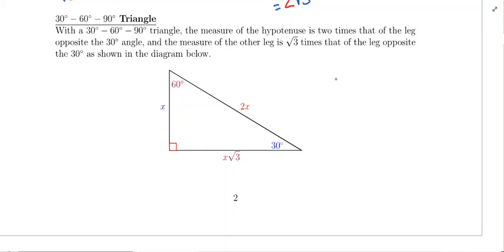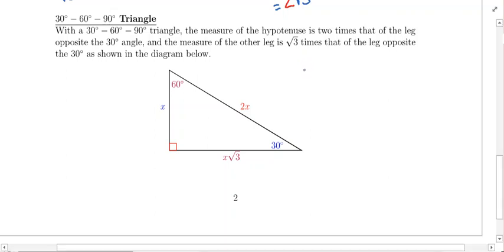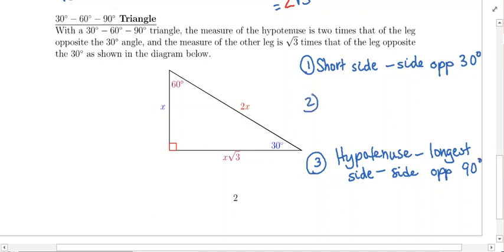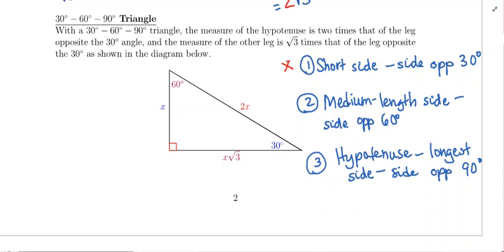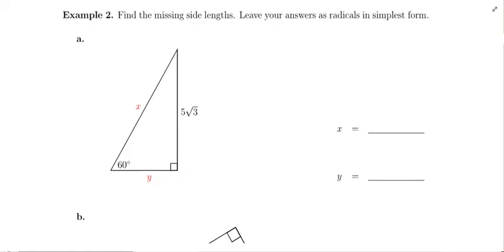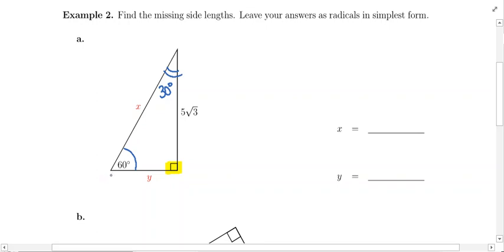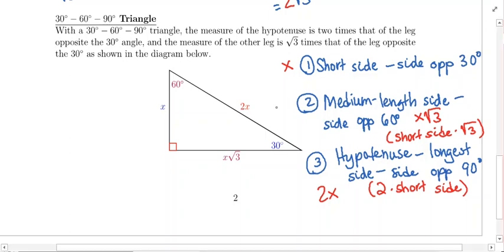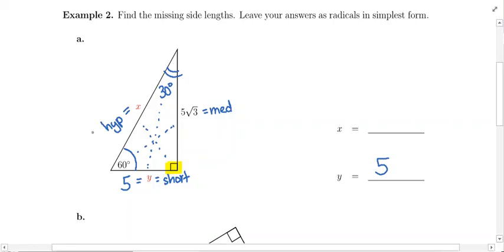Special Right Triangles: 30-60-90 Triangle & Example 2a